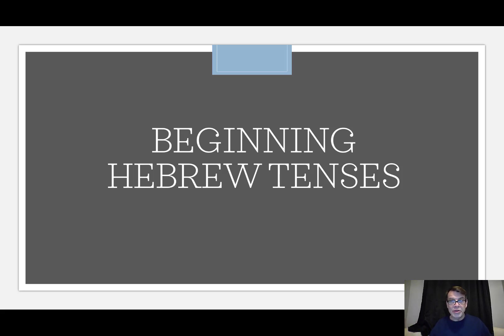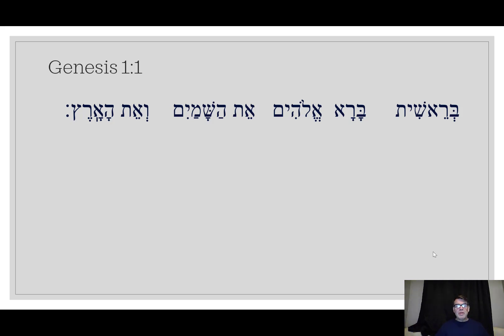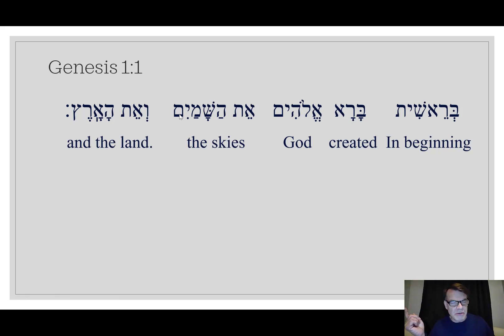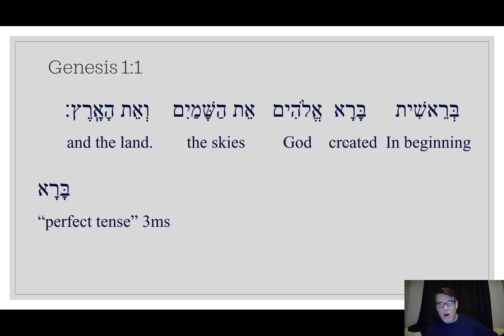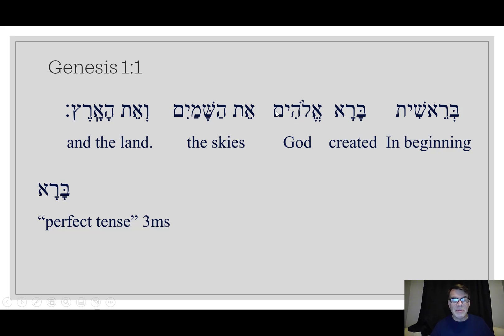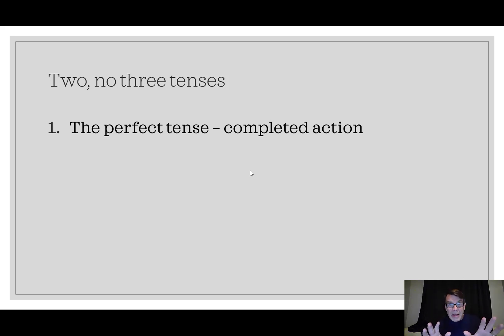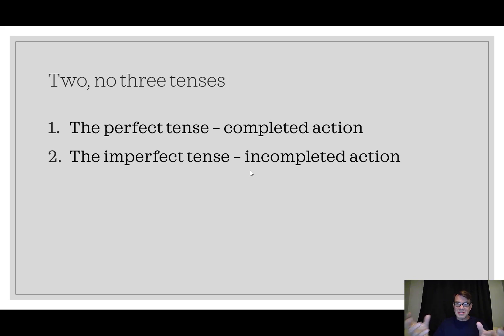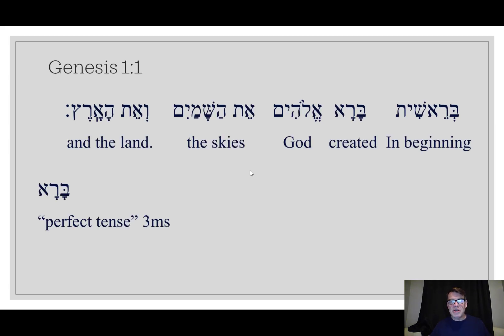Genesis 1:1 (Hebrew perfect)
A 6-minute introduction to Hebrew verb tense, especially the perfect tense, by way of Genesis 1:1. Relates to a biblical Hebrew course I am creating on Udemy.